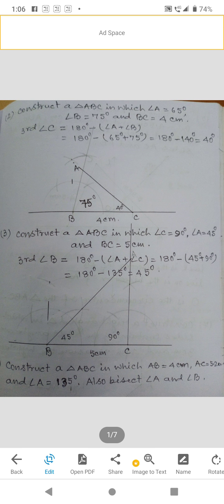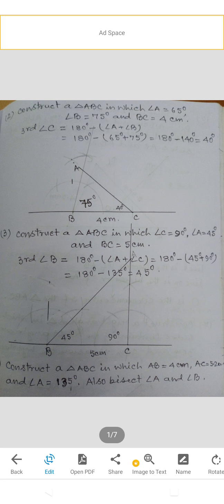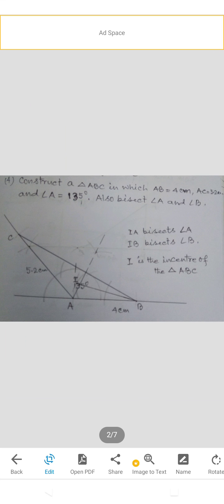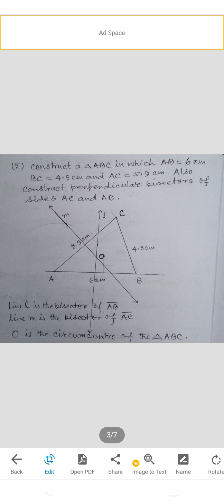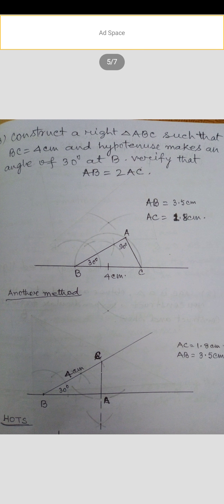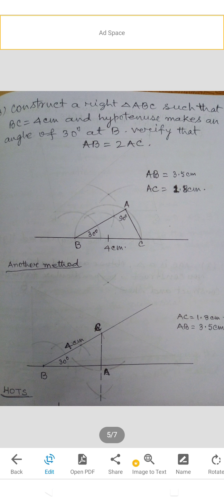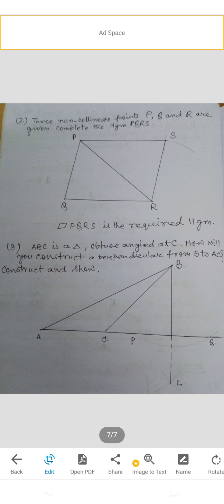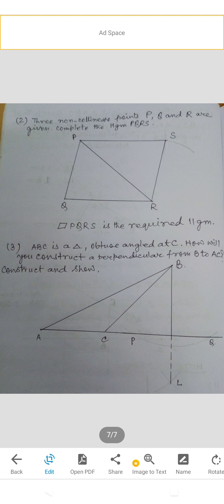Construction of Triangles - Lecture 4 - Brain Teasers- Class 7- Maths